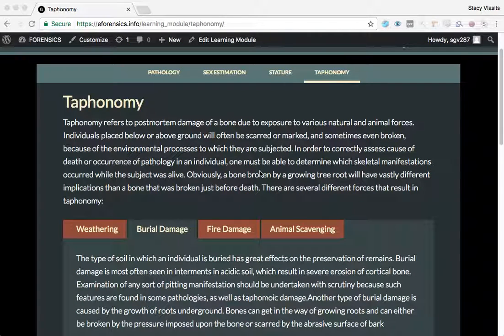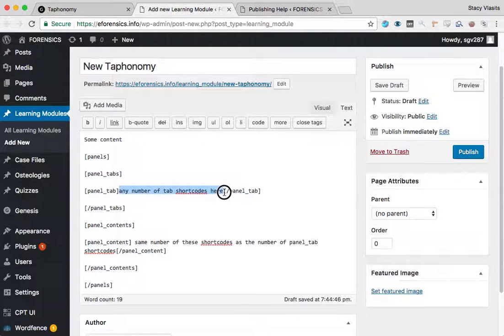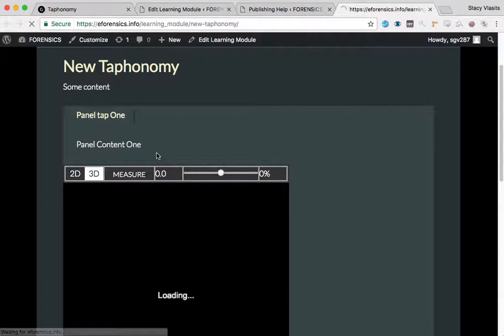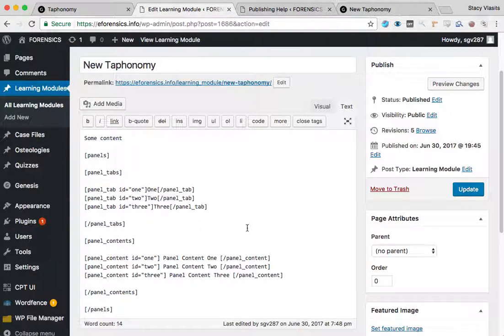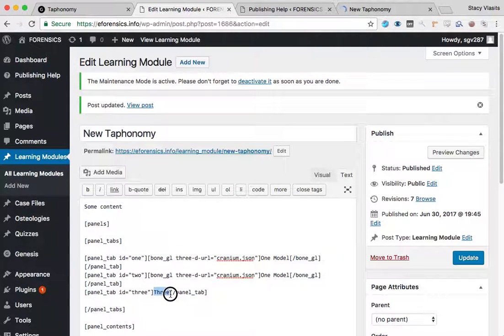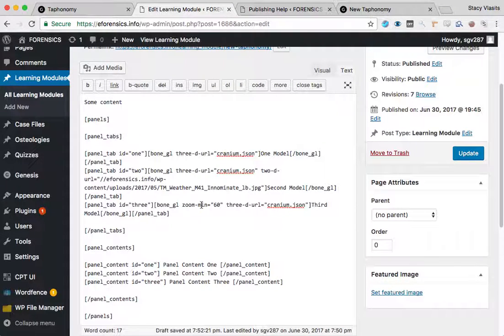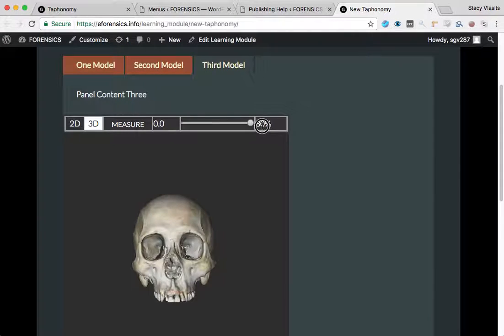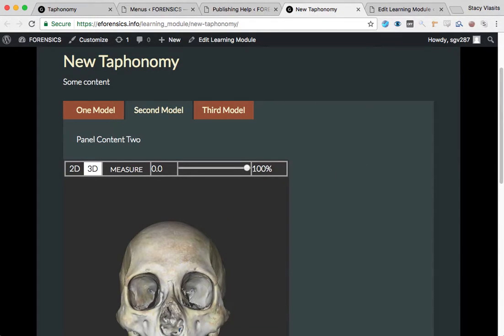eForensics: Panels hortcode example